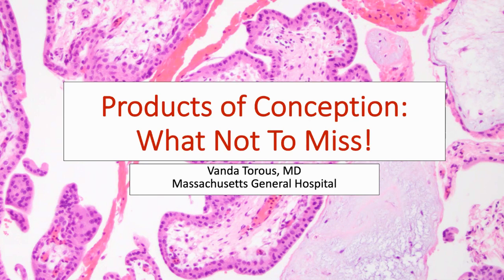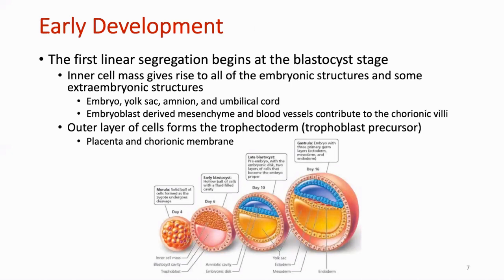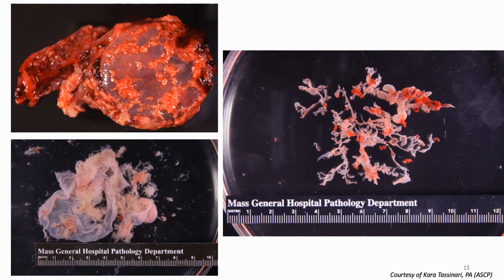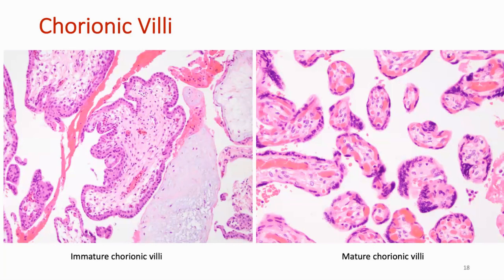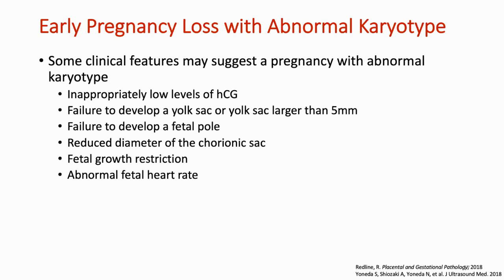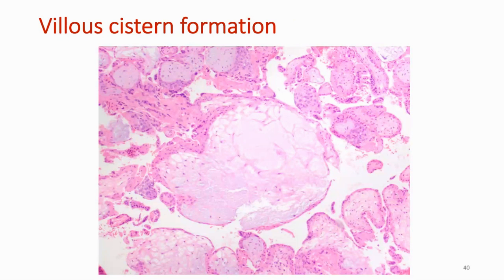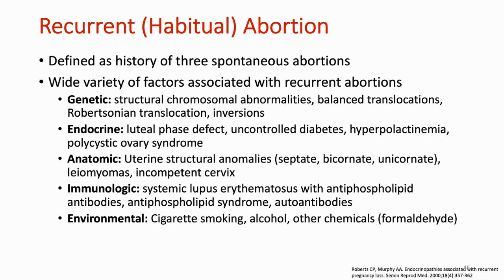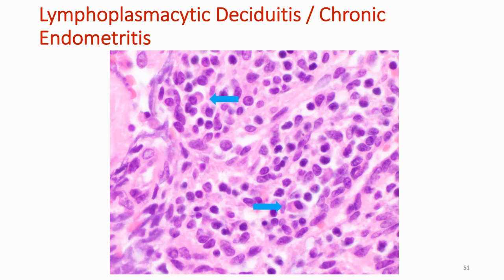Products of Conception: What not to Miss! - Dr. Torous (MGH)